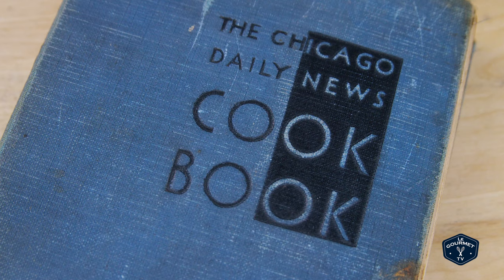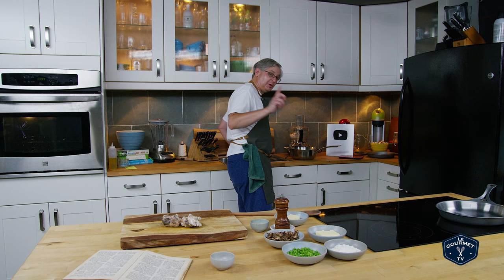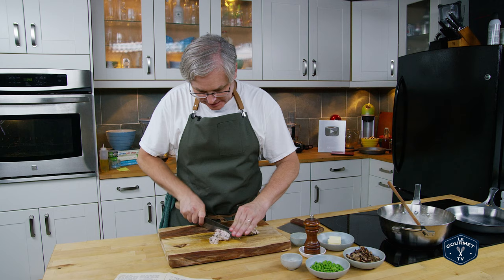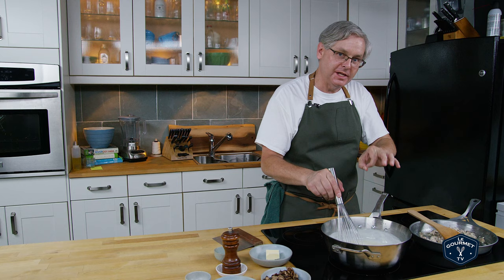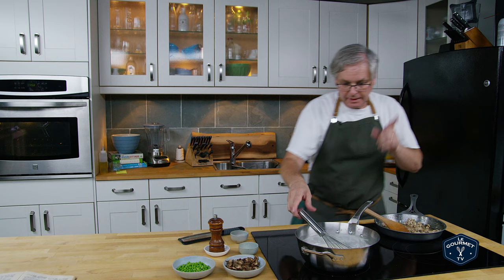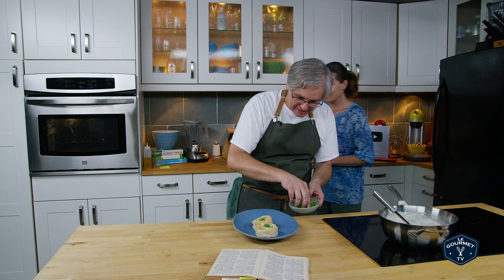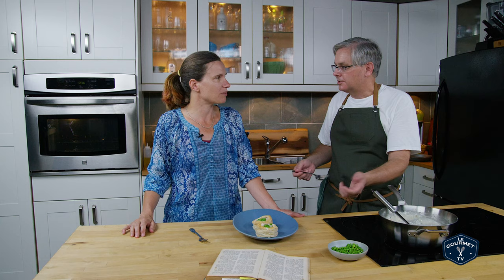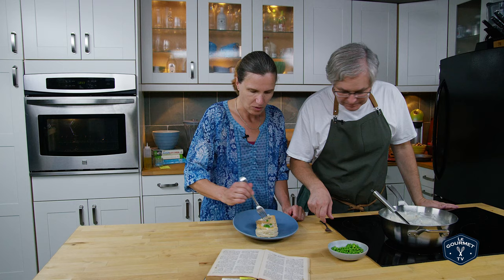Brains! We Cooked & Ate Creamed Brains!!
1930's Creamed Brains Recipe.
Today we cook brains in a cream sauce, following a 1930 depression era recipe. Eating brains isn't just for zombies...

Ingredients:
2 sets of brains
75 mL (5 Tbsp) butter
75 mL (5 Tbsp) flour
500 mL (2 cups) milk
125 mL (½ cup) cooked sliced mushrooms
Salt & pepper to taste
grated nutmeg to taste
Patty shells (puff pastry shells)

Method:
Clean boil and chop brains.
Fry in butter until crisp, then season with salt, pepper, and nutmeg.
Make a white sauce by melting the butter over medium heat and stirring in the flour.
Cook until flour just starts to brown, and then stir in milk.
Cook sauce until it’s the consistency of cream.
Add the mushrooms and brains to the sauce, and serve in the cooked pastry shells.